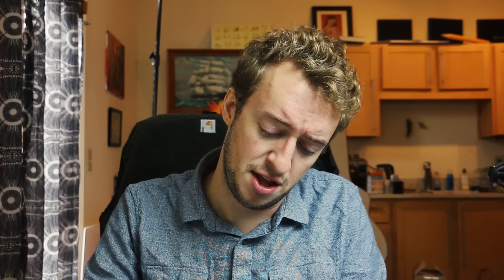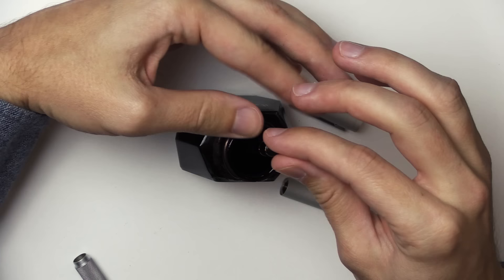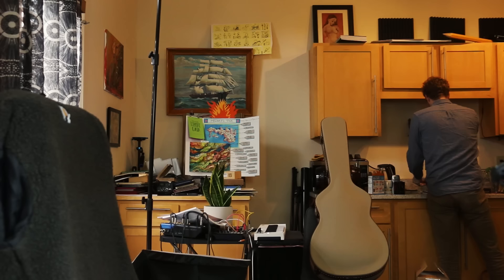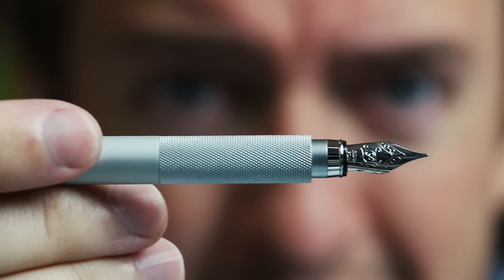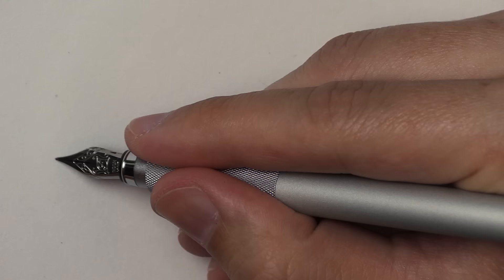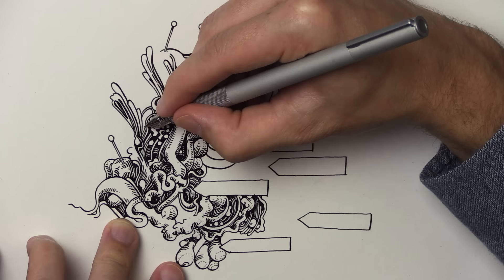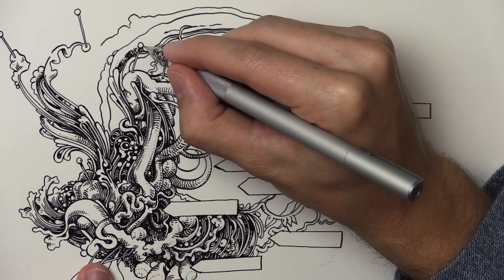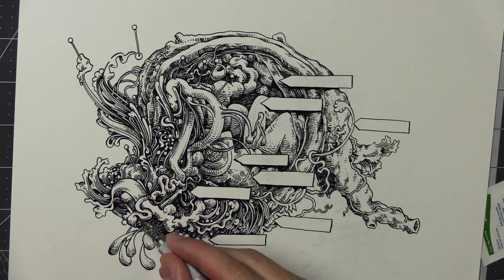MUJI Aluminum Fountain Pen Review -- A New Favorite!?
Later edit: I do want to make a disclaimer, I'm finding that some people are getting this Muji pen and finding that the ink it comes with by default is actually very lousy. I apologize I never said anything about this as I never tried the ink it came with, I got a piston converter for it and put Platinum Carbon black ink in it, and it works great that way.
Anyways, just be aware that for some reason, it seems like they do ship it with very unsatisfying ink.

I recently found the Muji gel pens, and now that I've used this aluminum fountain pen by Muji, I think it's safe to say that Muji is one of my new favorite brands. It may be a passing obsession, as my obsessions often are, but I'm enjoying it for now.